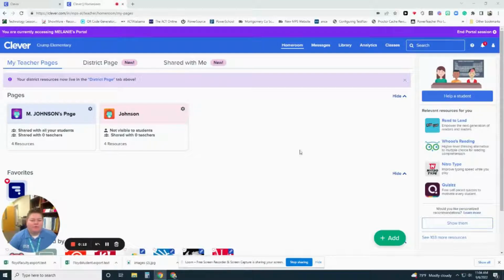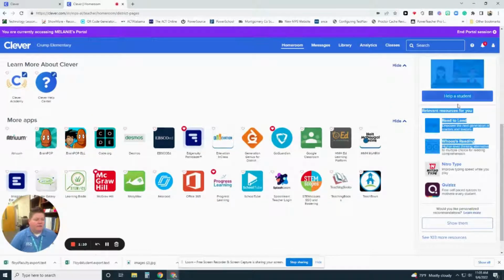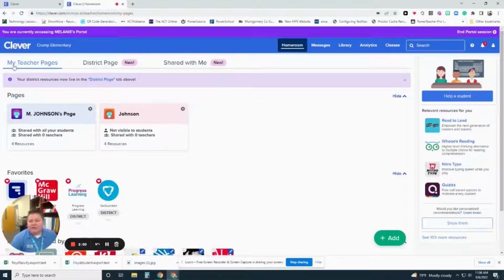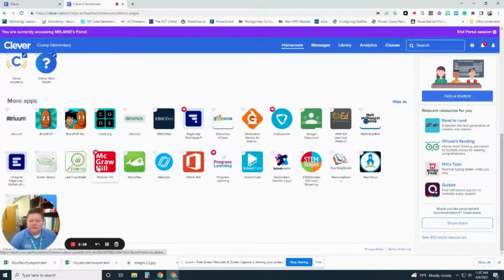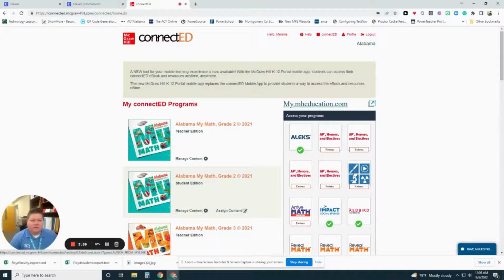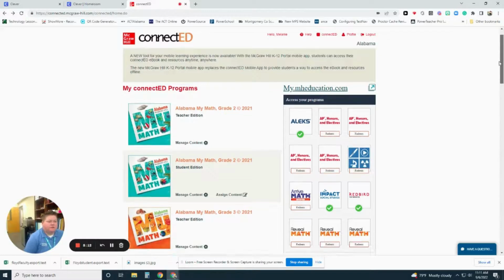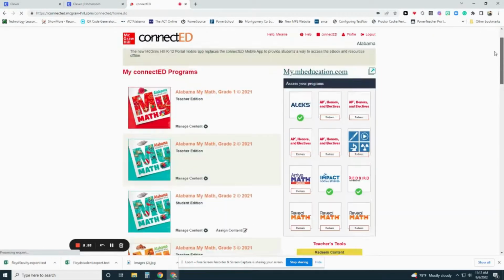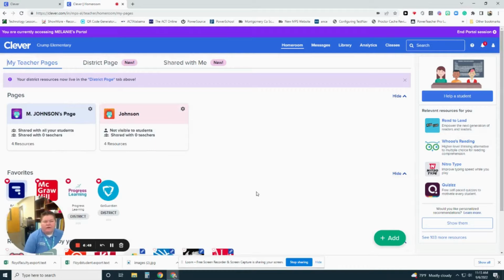MPS Techy Tuesday, Volume 1, Episode 2 - Accessing McGraw-Hill in Clever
This episode of Techy Tuesday demonstrates how MPS teachers can access resources in Clever and McGraw-Hill.